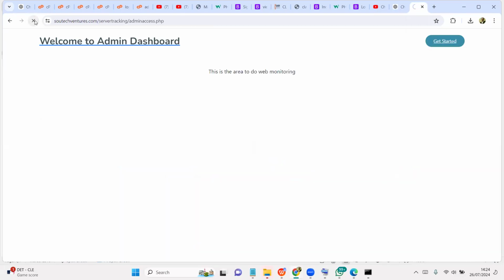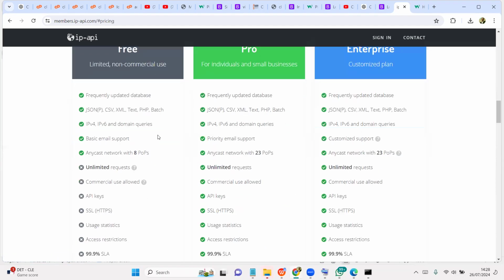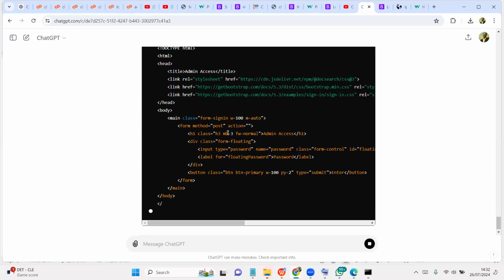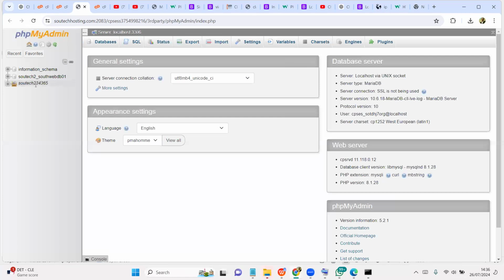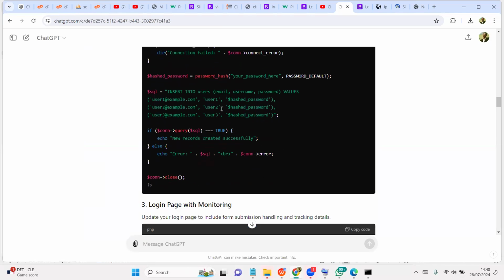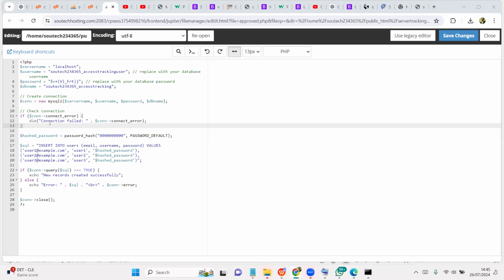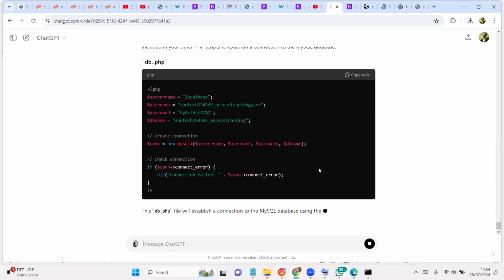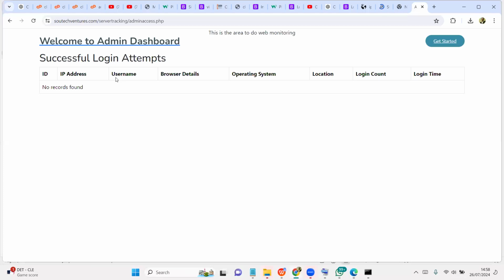Part Three- Web Monitoring Application Development -Web Security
Securing web applications requires a multi-faceted approach, including secure coding practices, encryption, authentication, access control, and ongoing monitoring and testing. Organizations that implement these strategies can protect sensitive data, prevent unauthorized access, and maintain customer trust.

In this series we will build a custom monitoring system into a LAMP Stack Application for a login system.

This will go up to a ten part system where we will implement third party APIs for IP, geolocation, browser details and even refering URL.

If you want to get your hands dirty by also leveraging generative AI tools like ChatGPT to speed up the dev process join the series

Let me know your comments or suggestions for this app also.

How to implement custom web security on web application in a LAMP Stack App
How to implement custom web security on web application mini project

Web monitoring application development web security pdf
Best web monitoring application development web security

learn web development with chatgpt
learn web dev with generative ai